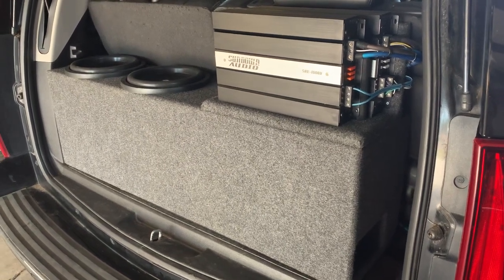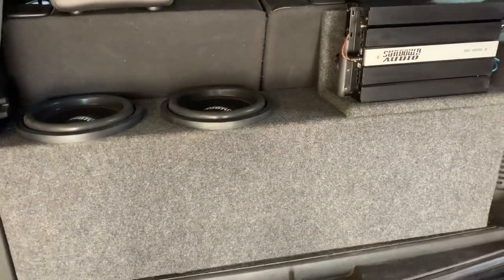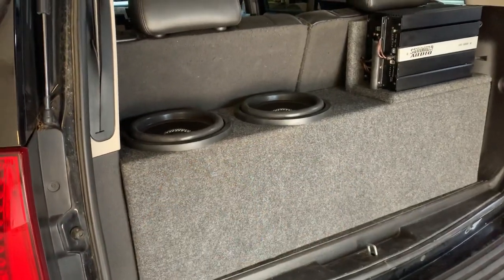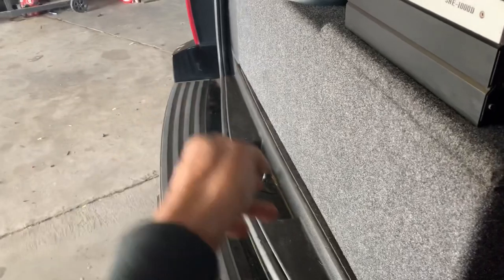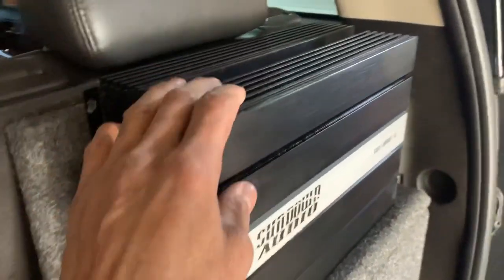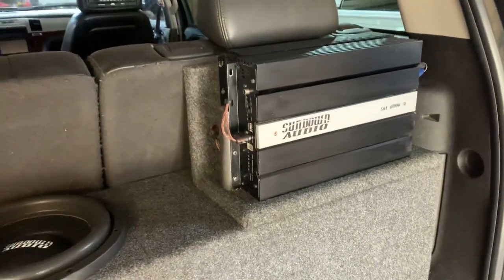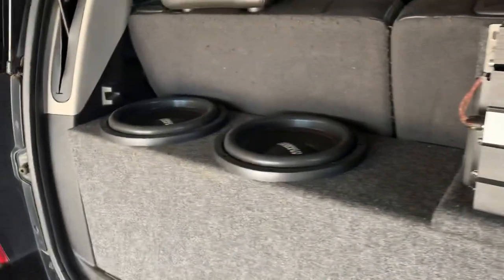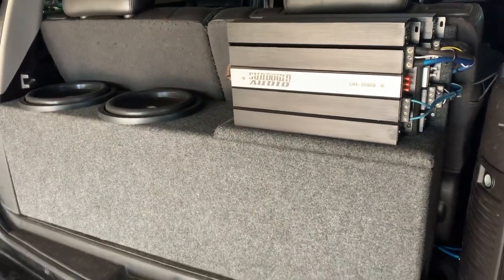Cadillac Escalade Third Row Box build @Soundsource Macon Ga